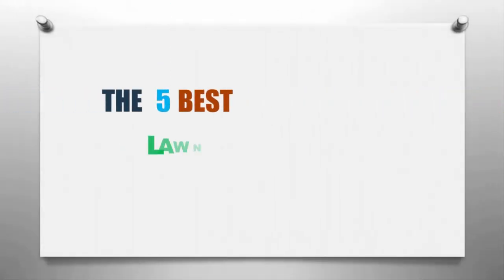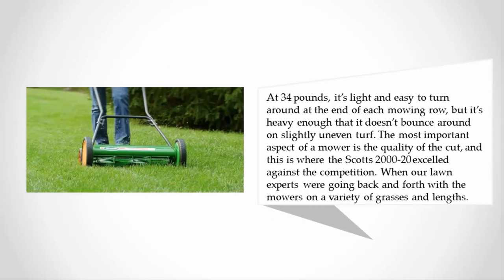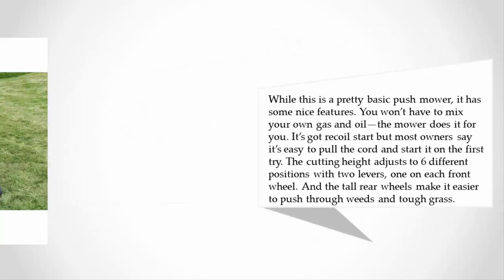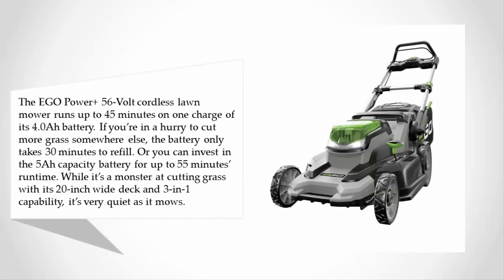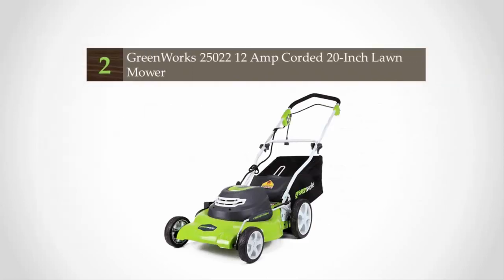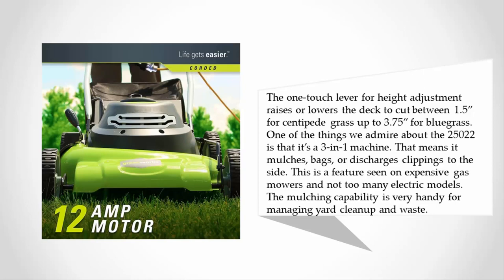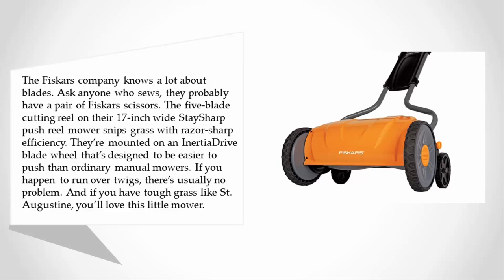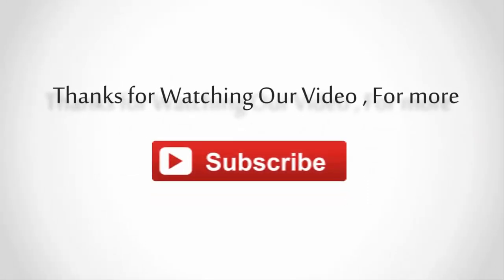Best Lawn Mower for Small Yards - 2020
Are you looking for the Best Lawn Mower for Small Yards. We spent hours to find out the Best Lawn Mower for Small Yards for you and create a review video. In this video review you will find the top products list, what is the feature of these products and why you should buy it.

Here is the list of 5 Best Lawn Mower for Small Yards.

1. Fiskars 17 Inch Staysharp Push Reel Lawn Mower

2. GreenWorks 25022 12 Amp Corded 20-Inch Lawn Mower

3. EGO Power+ 20-Inch 56-Volt Lithium-ion Cordless Lawn Mower

4. Craftsman 37430 21 Inch 140cc Briggs and Stratton Gas Powered 3-in-1 Push Lawn Mower

5. Scotts 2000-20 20-Inch Classic Push Reel Lawn Mower